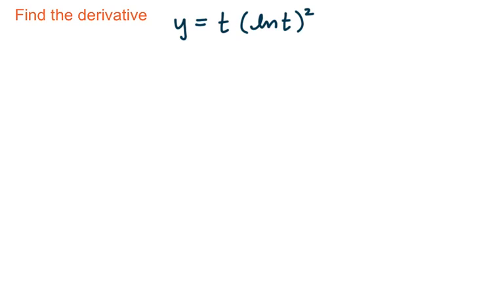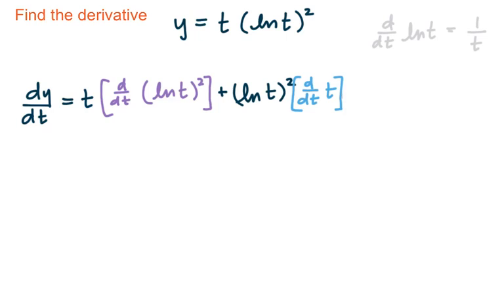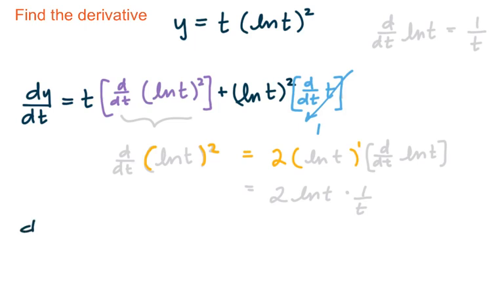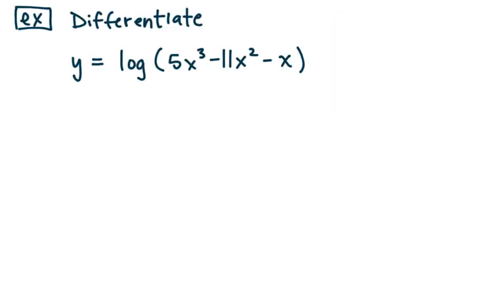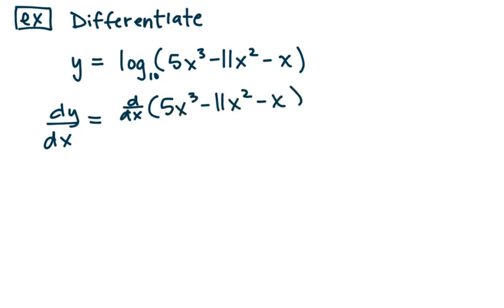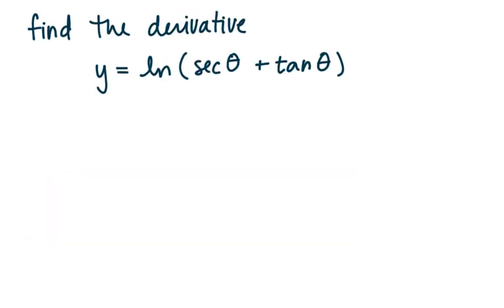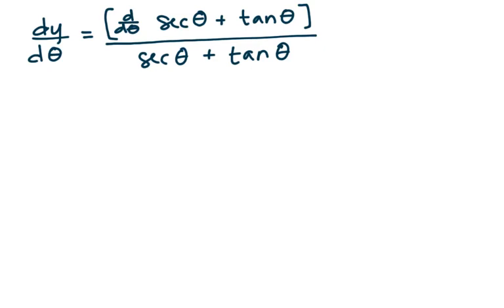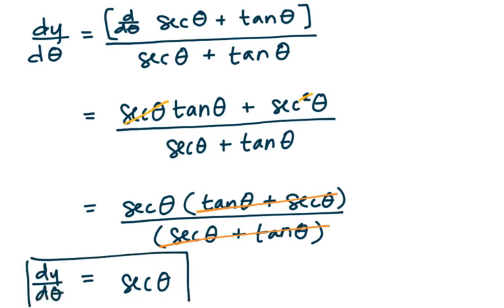MAT271 - Calc1 - 7.2a-b Derivatives Of Logs Using Chain Rule, One Trig Ex